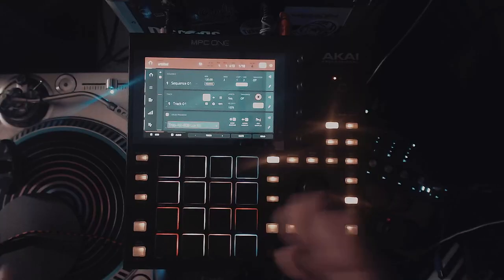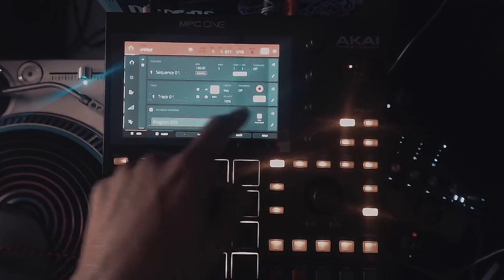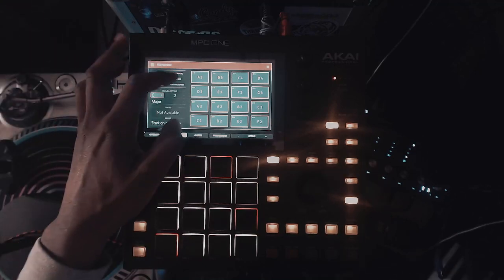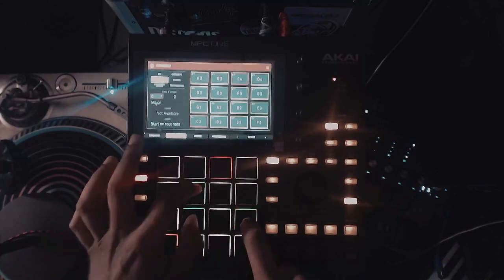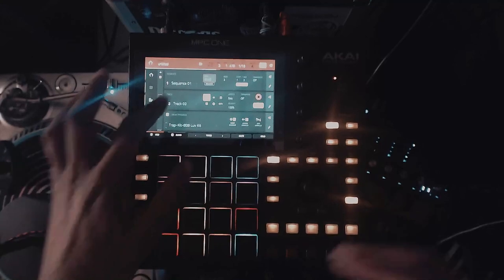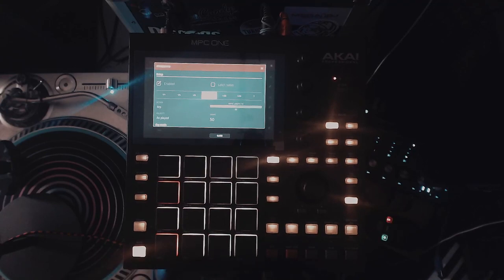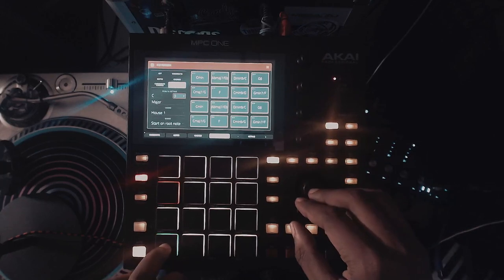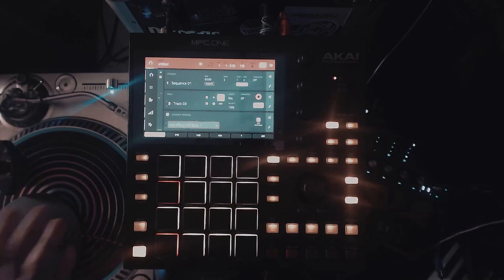MPC ONE - Melody & Chord Progression Tips(Basic/Advanced)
A MPC One tips video about how to create melodies & chord progressions. AKAI gave us some great tools in version 2.8 like the ability to combine arps  with progressions, notes, etc.. This adds a bit more depth when making a beat.

I got mine from Sweetwater and it was delivered the next day! free 2 year warranty

0:00 intro
0:13 using 16 level tune feature
1:59 what is pad performance? how to use it
5:37 playing chords in note mode
6:31 what is progression mode?
7:44 using arp to create easy melodies
9:40 more advanced tips
13:59 final thoughts